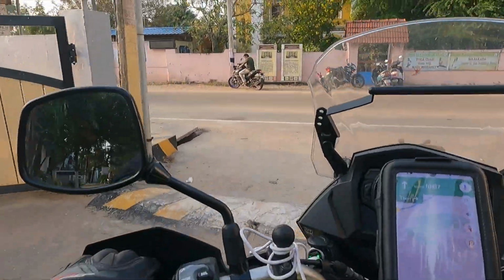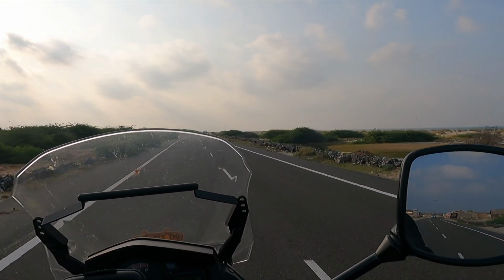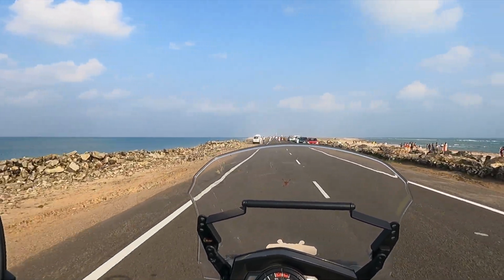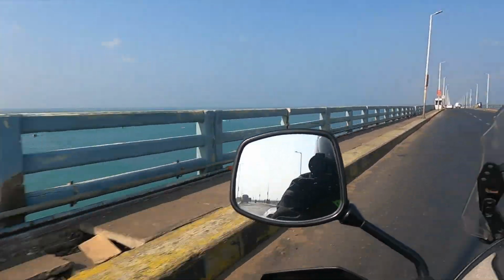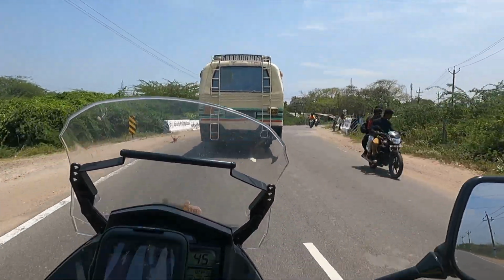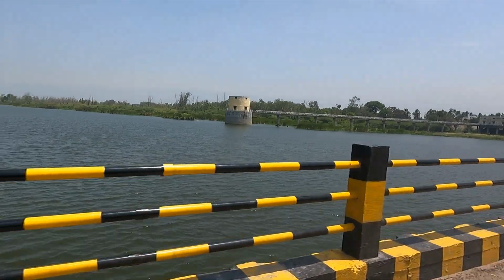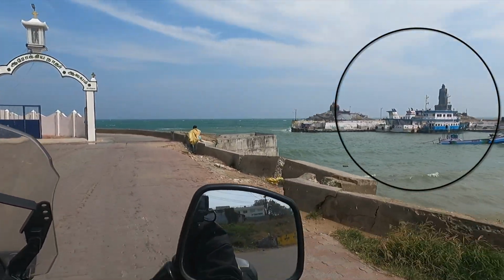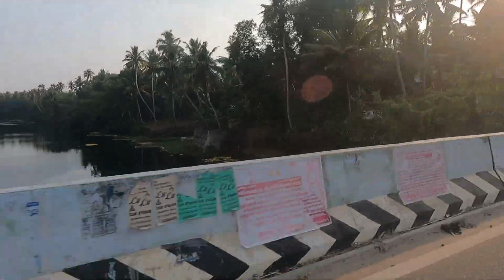Solo motorcycle ride across India: Day 2 - Rameswaram - Dhanushkodi - Kanyakumari thru offbeat roads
Solo motorcycle ride across India - Day 2: Dhanushkodi & Kanyakumari

  I was all set for day 2. The ride plan for today was to visit Dhanushkodi & Arichal Munai - a 25 km ride from Rameswaram towards Sri Lanka. Yes you read that right. From here, the tip of Sri Lanka is only 16 kms away. The ride to this point is spectacular, to say the least. With white sand and turquoise blue waters on either side of the road, it is a photographer’s delight. The ocean road starts getting narrower until you finally reach the end point where you are surrounded by water on all sides. And the best time to experience this is early morning to make the best use of light and avoid the crowd.
  The ride was mostly a highway run till Tuticorin, a port city famous for its pearl divers. From Tuticorin, I was riding thru village roads along the coast, a lot of salt pans and a nuclear power plant! On some stretches there were dark red soil forests with its innumerable palm trees and quaint churches. Once again a mesmerising landscape. I was approaching the end of the land and the converging point of the three seas - the Bay of Bengal, Arabian Sea and the mighty Indian Ocean thru India’s longest highway - NH 44.

  The landscape of Kanyakumari can leave you spellbound. While there is blue water all around, it also has lakes, rivers, hills, paddy fields, windmills, rubber plantations, flora and fauna. You can catch the sunrise and the sunset over the sea at the same place! Needless to say it ranks high on a photographers list of must visit places in India.

  From Kanyakumari, it was time to bid adieu to Tamilnadu and enter God’s Own country - Kerala.